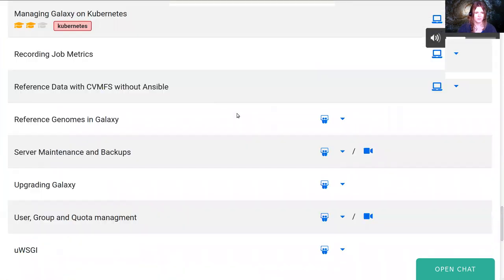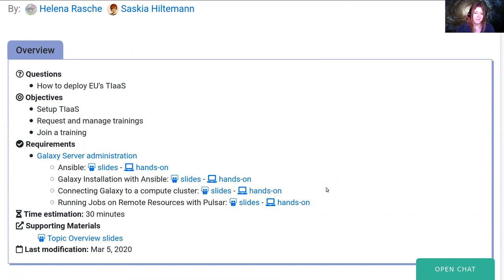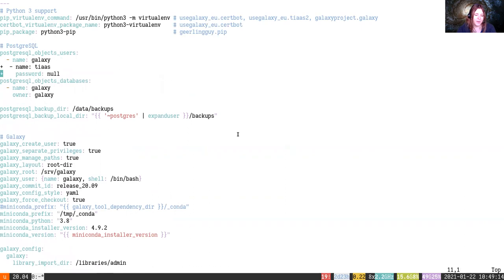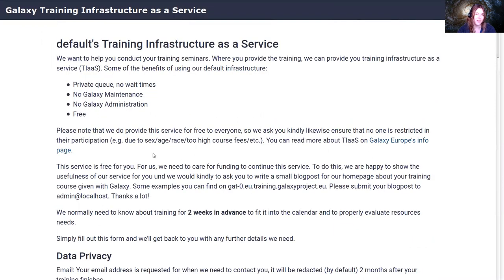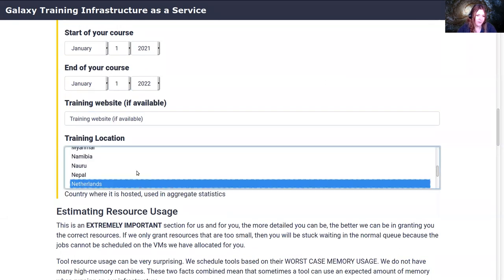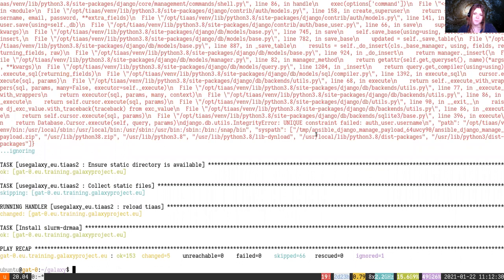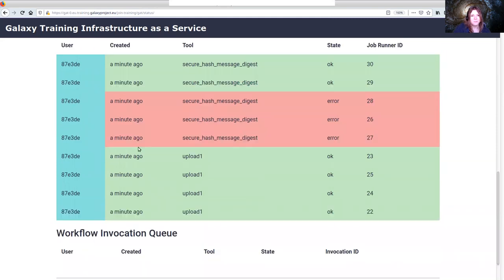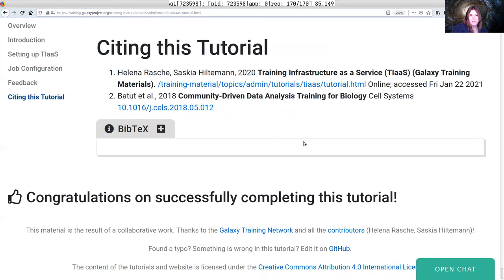GAT2021 - Day 5 - Training Infrastructure as a Service (TIaaS)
Caption Corrections: .